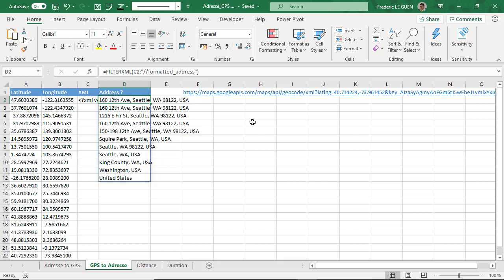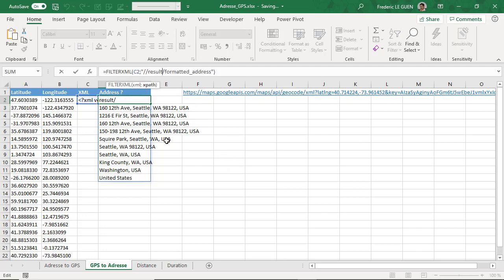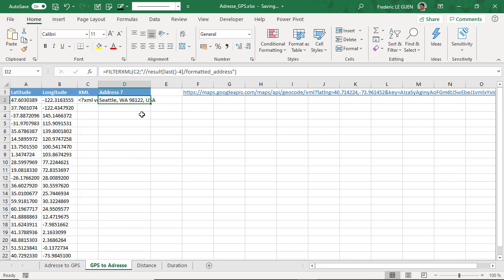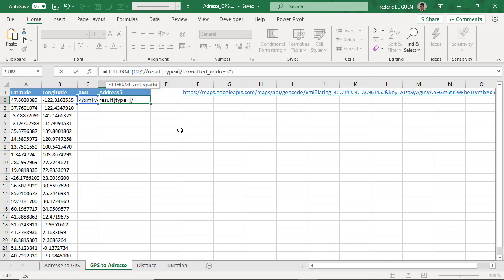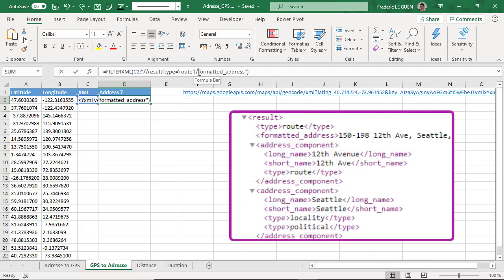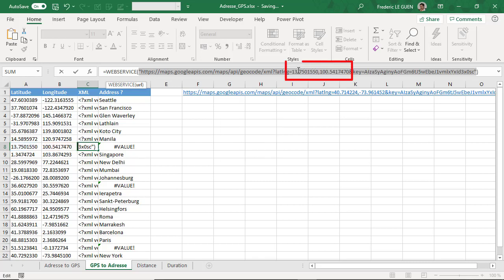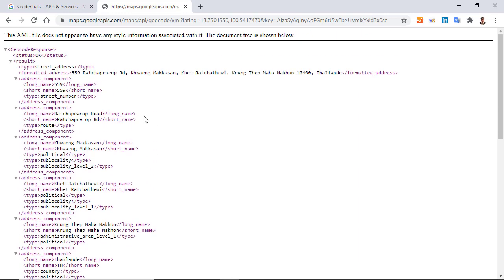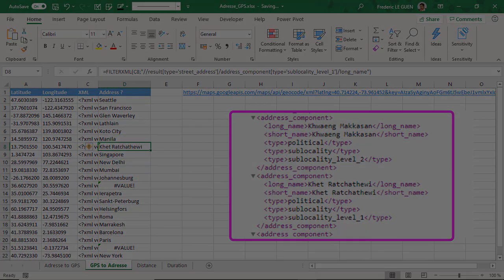How to extract a specific XPATH from a XML file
XPATH is the architecture of a XML file. It's easy to learn how to use it to extract a specific part of your XML answer.